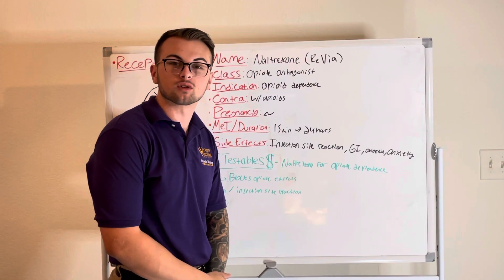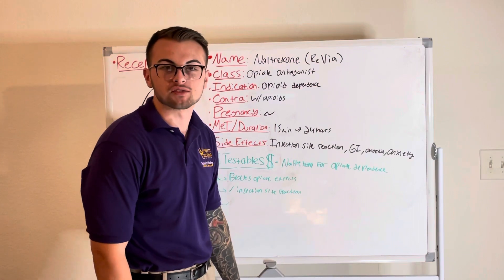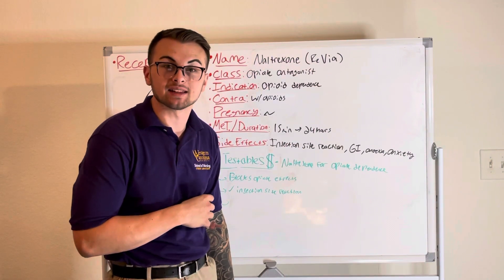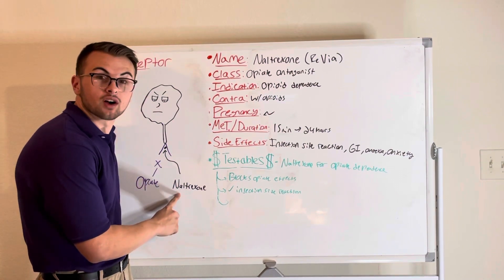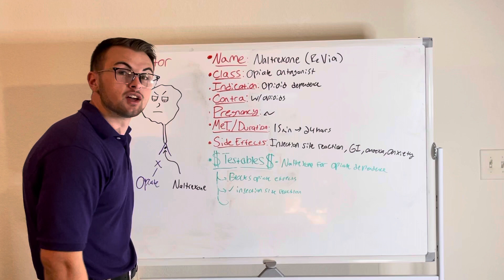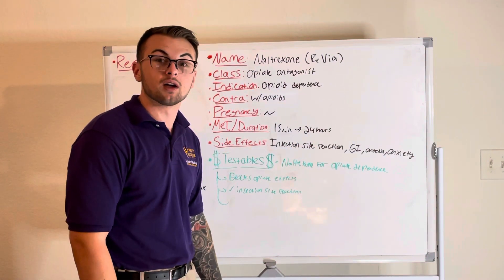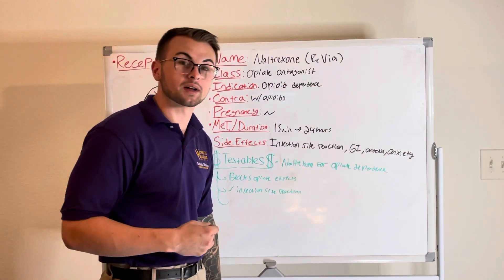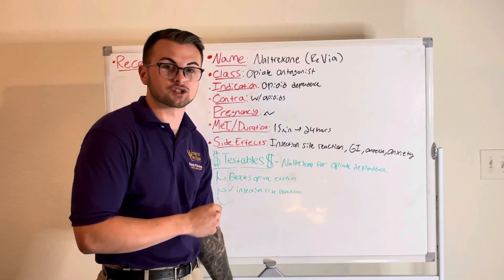NCLEX Prep (Pharmacology): Naltrexone (ReVia)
Clinical Cousins cover Naltrexone (ReVia) in their effective and concise "Minute to Master" series.